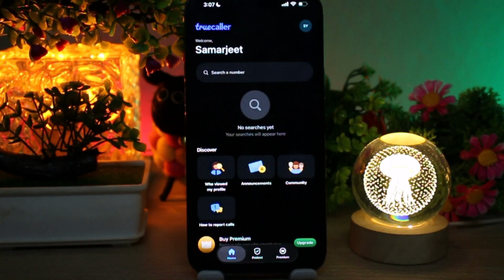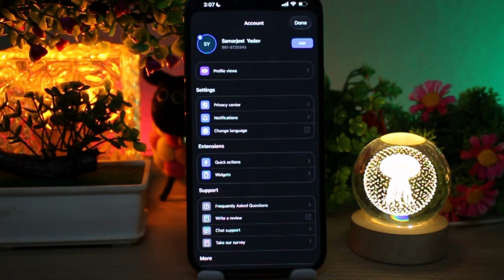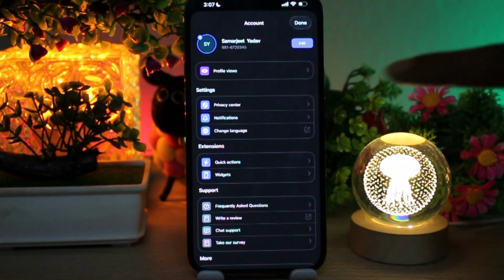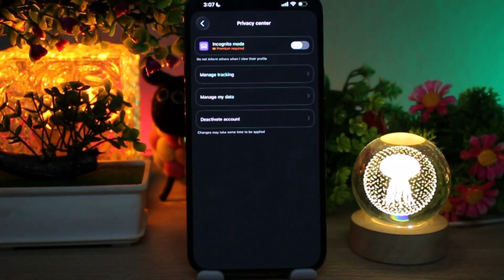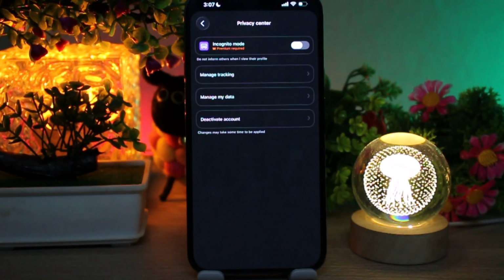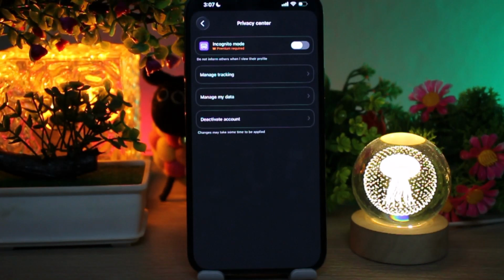Truecaller Tutorial – Delete Your Account Easily / 2026